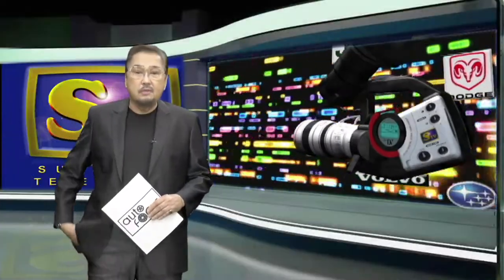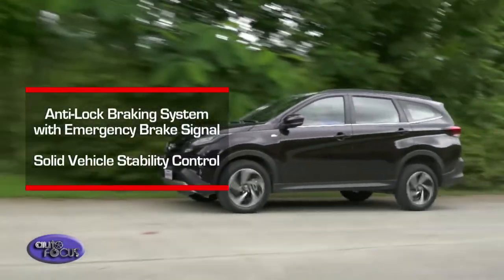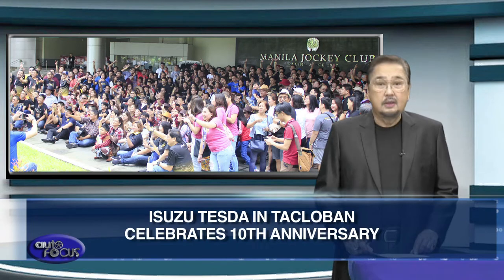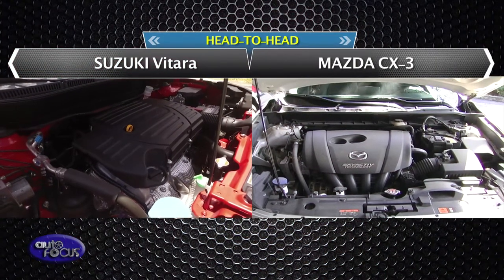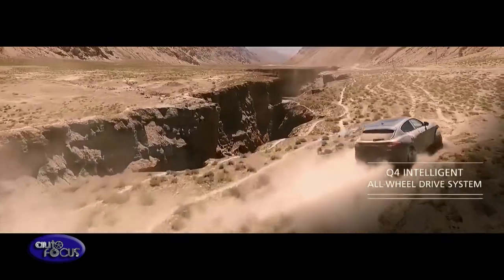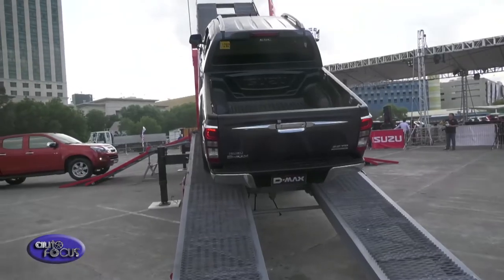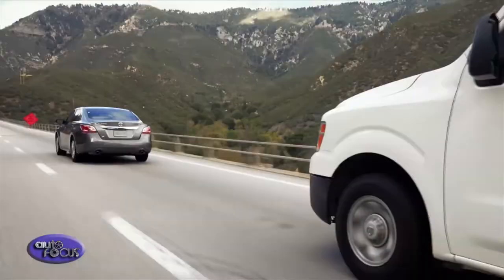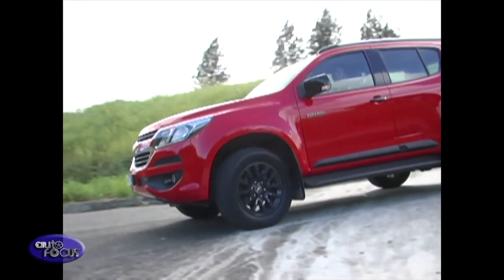AUTO FOCUS August 25, 2018 Full Episode